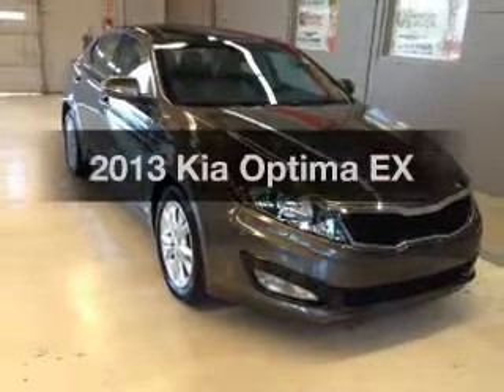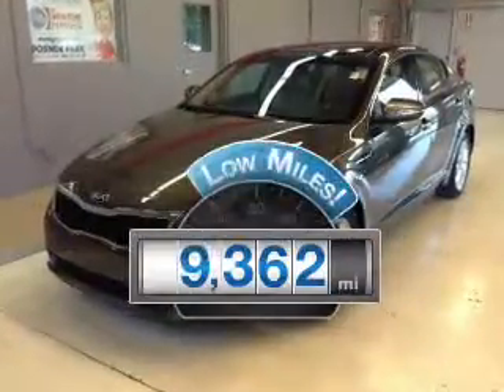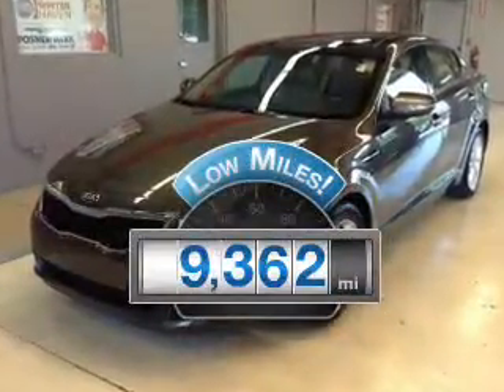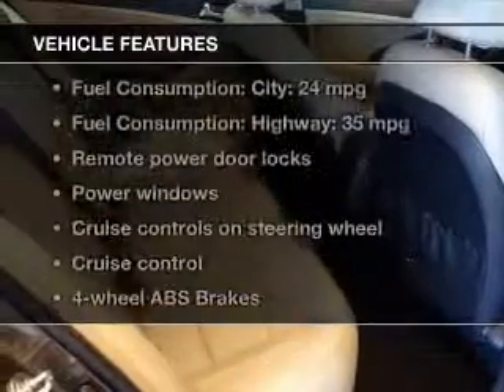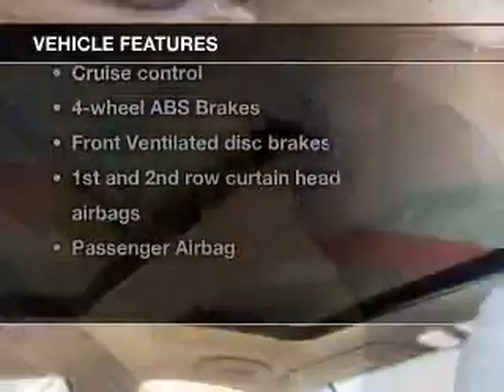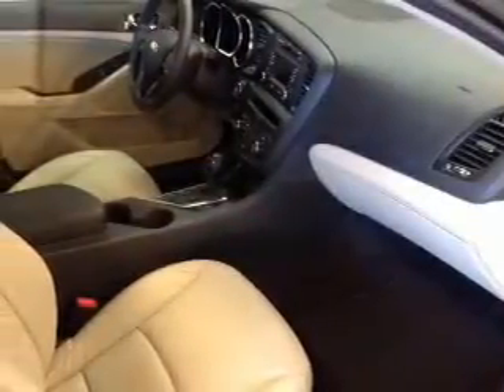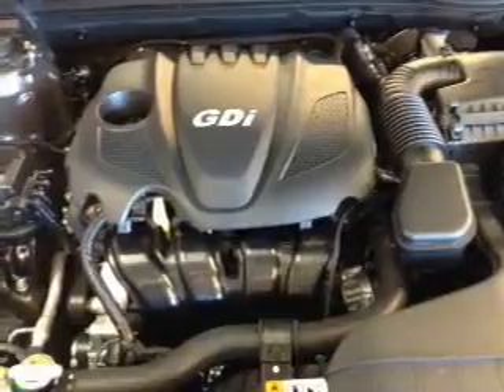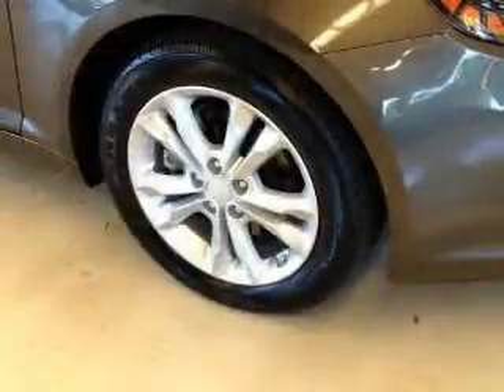2013 Kia Optima - Davenport FL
Year: 2013
Make: Kia
Model: Optima
Trim: EX
Engine: 2.4 liter inline 4 cylinder 16 valve
Transmission: 6-Speed Automatic
Color: Copper
Mileage: 9362
Address:
42650 US Hwy 27